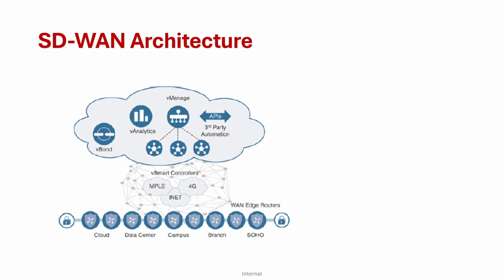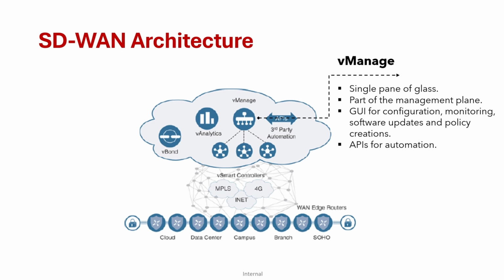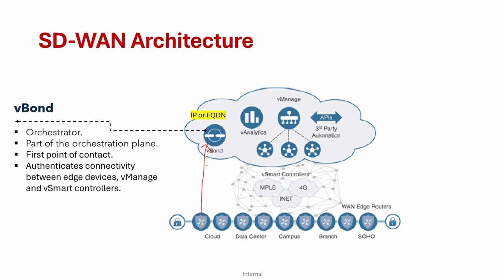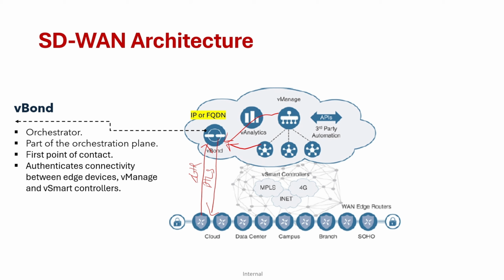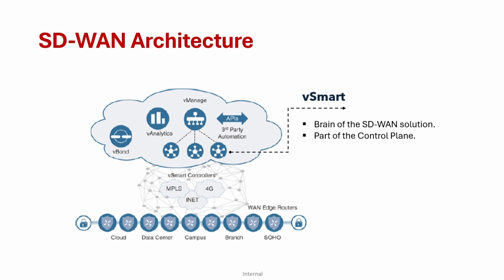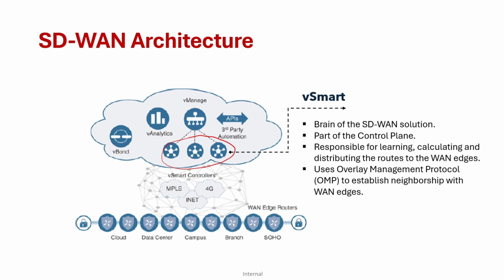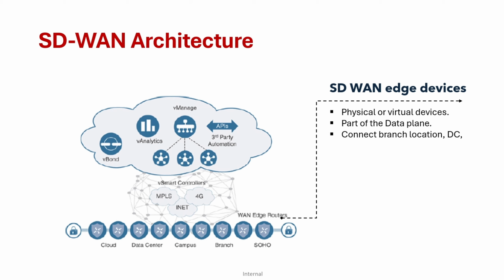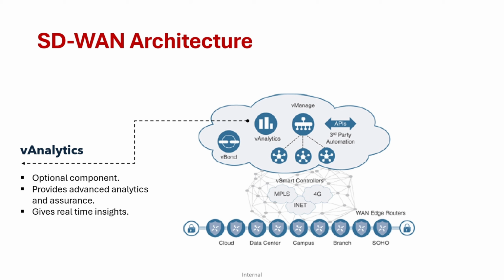Cisco SD-WAN Architecture Explained | CCNP ENCOR 350-401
sdwan online ccnp certification Welcome to the CCNP ENCOR 350-401 Complete Course.

If you are preparing for CCNP ENCOR 350-401, follow this playlist in order to build strong conceptual clarity.